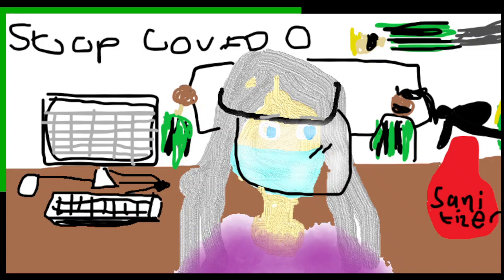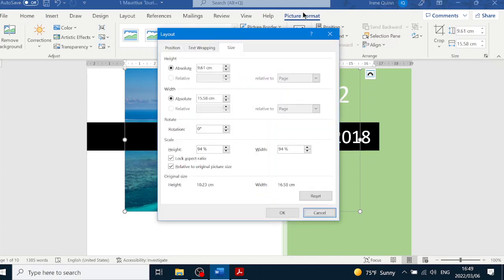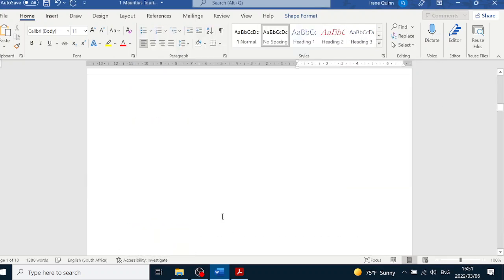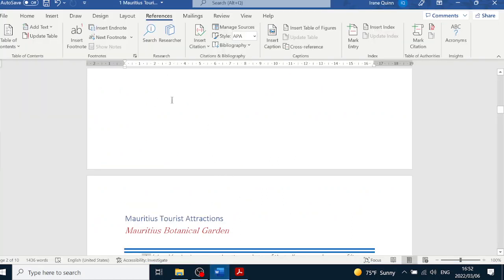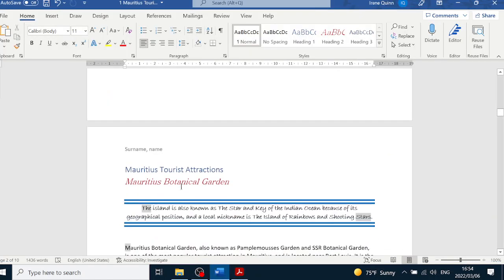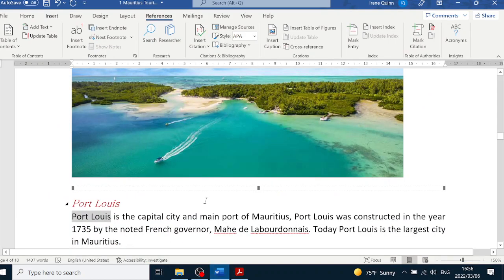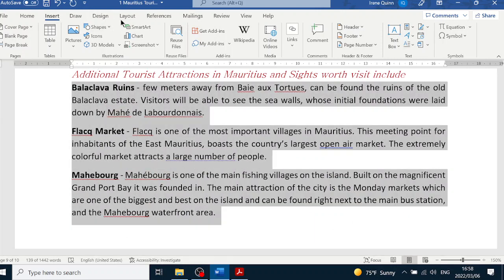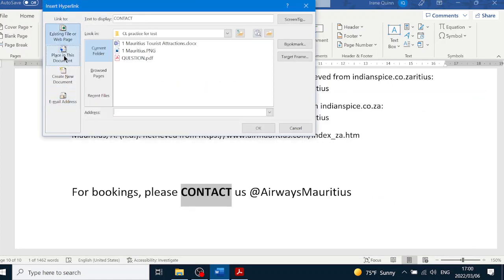Grade 9 CL Word practice 2022 Term 1